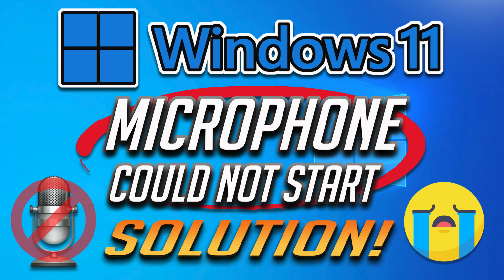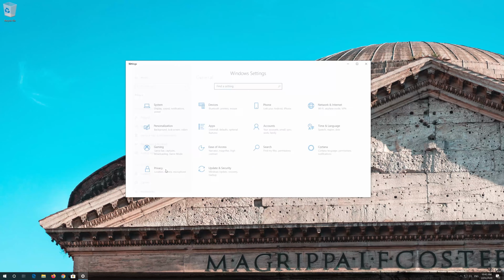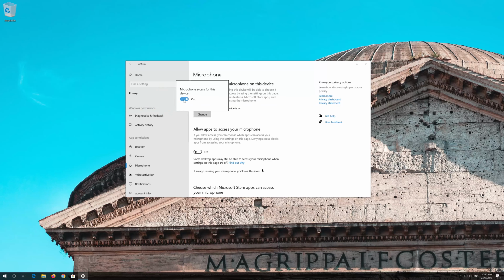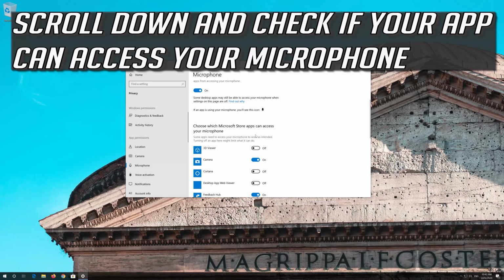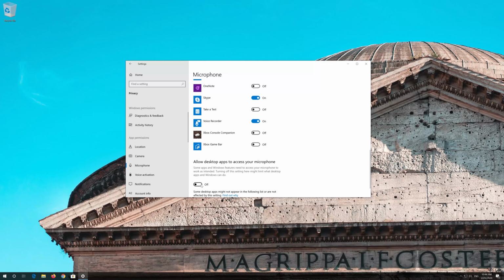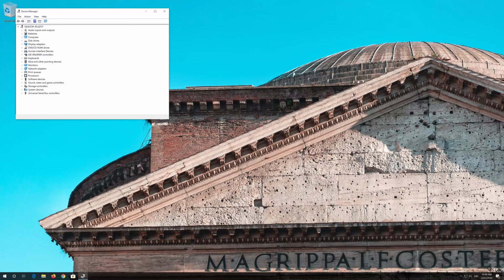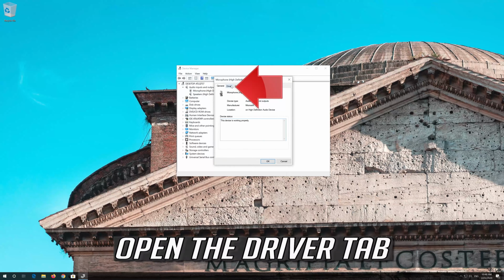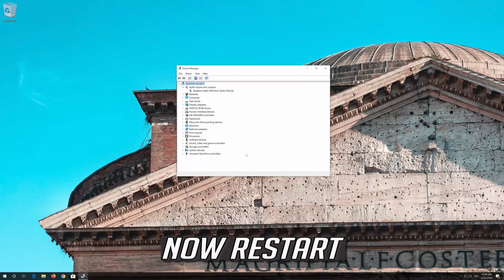Fix The Wizard Could not Start Microphone Error | The Wizard Could not Launch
In this tutorial you will learn how to fix Microphone error the wizard could not launch. The wizard could not start. Make sure your audio hardware is working properly and check your audio configuration in the audio devices and sound themes control panel.